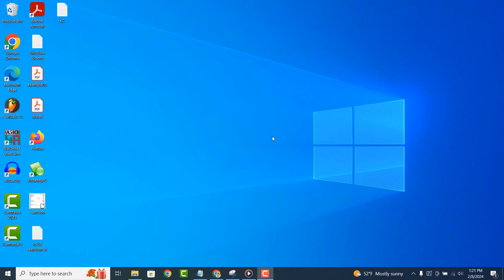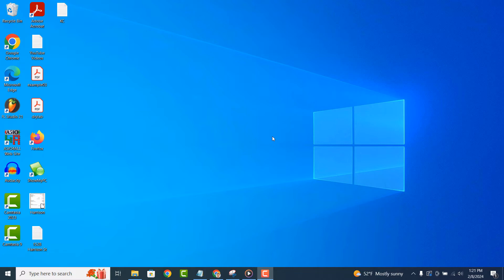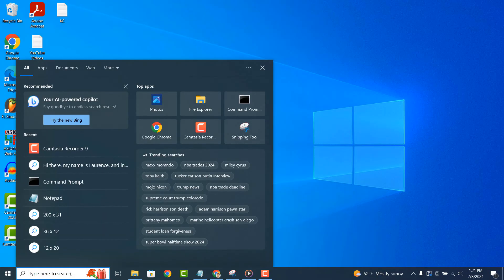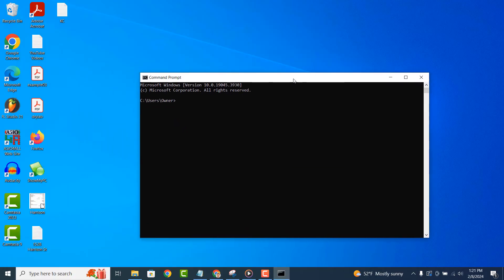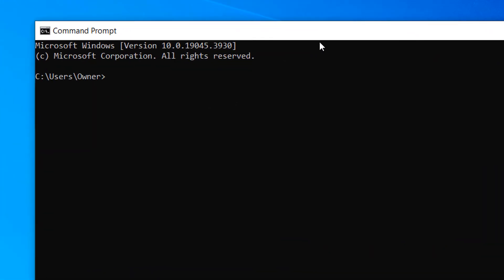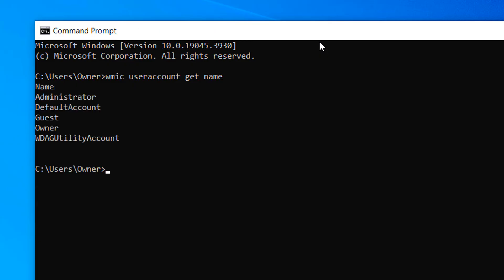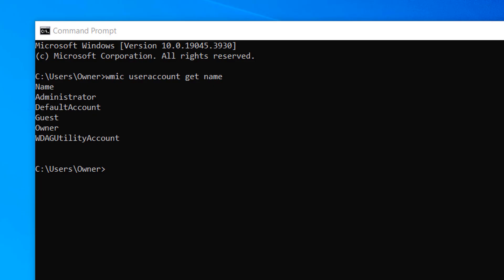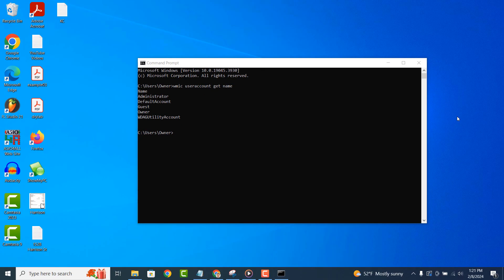How to View a List of All User Accounts in Windows 10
In today’s tutorial, I’m going to show you how to find a list of all user accounts on your Windows computer.

Seeing all user accounts on your computer is beneficial for user management, security, access control, auditing, troubleshooting, user support, compliance, and resource allocation. It helps you maintain a secure, well-managed computing environment while ensuring accountability, transparency, and productivity for all users.

*To get started with viewing a list of users:*
1. Go into the Windows start bar, and type in “Command Prompt”, and click on the “Command Prompt” application to open it up.
2. Once command prompt opens, type in the following command “wmic useraccount get name”, and hit the enter key on your keyboard.
3. A list of all the user accounts on your Windows computer will now be displayed.
4. As you can see, I have several user accounts on my computer.

And it’s as easy as that, getting a list of all user accounts on your Windows computer is a simple task to perform.